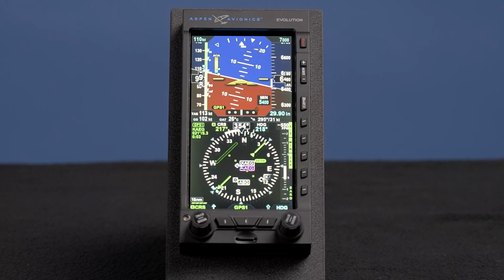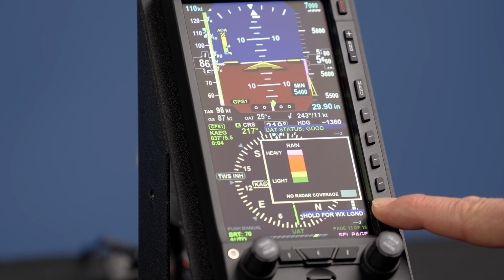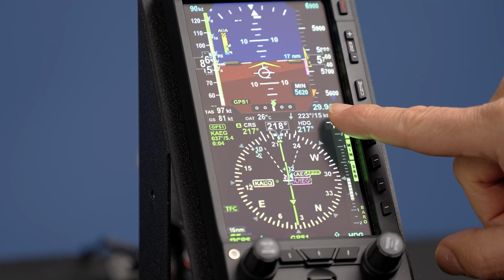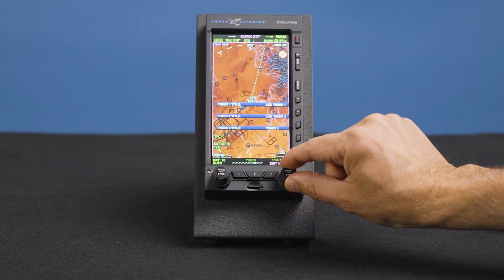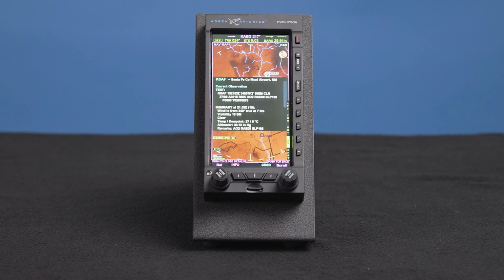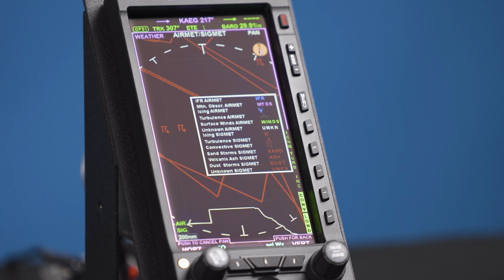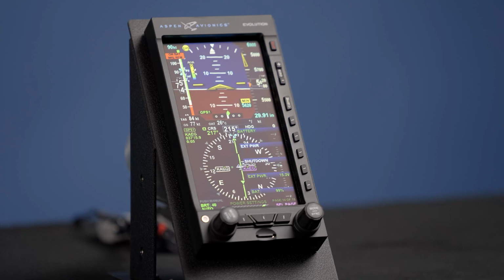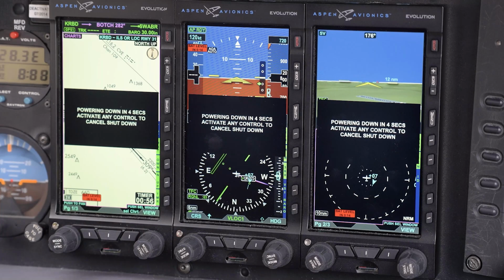Pro Max Tutorial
Aspen Avionics has a long history of innovation, and that commitment to crafting the best solutions for general aviation cockpits has made us a leader in avionics technology that is affordable, easy to install and easy to own. The Evolution Pro Max carries on that legacy, and this course will teach you everything you need to know about unlocking the tremendous benefits and capabilities it brings. It’s time to take off.